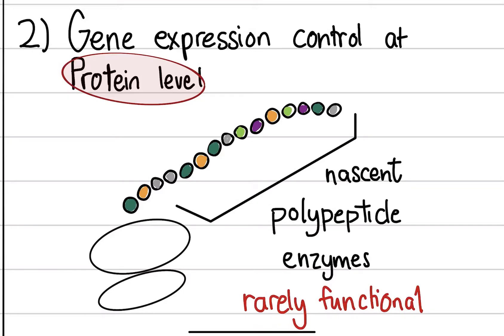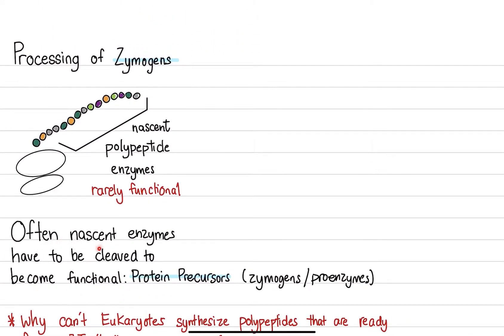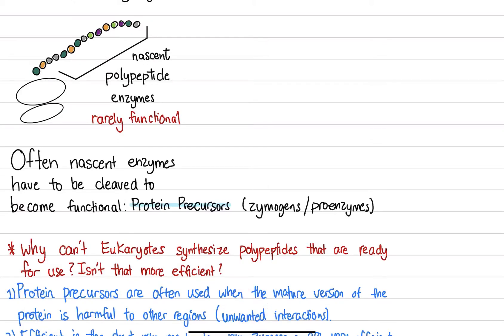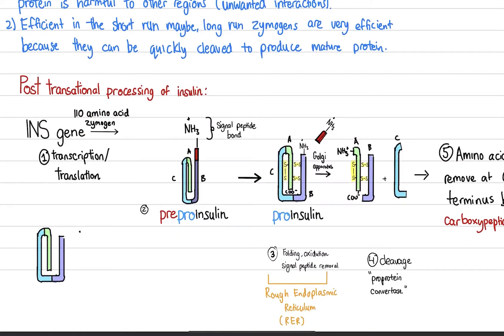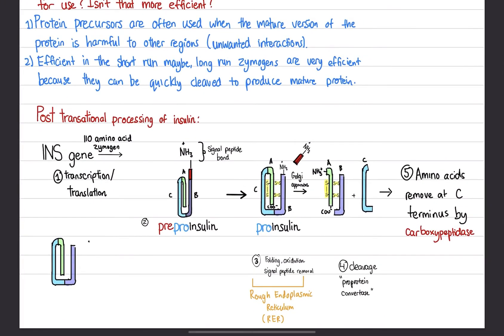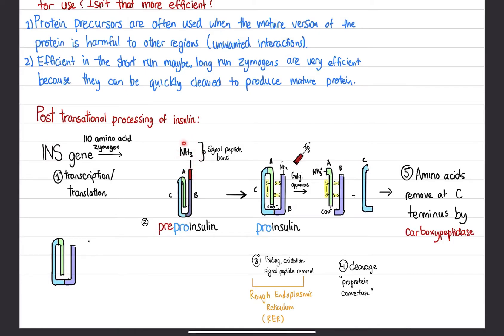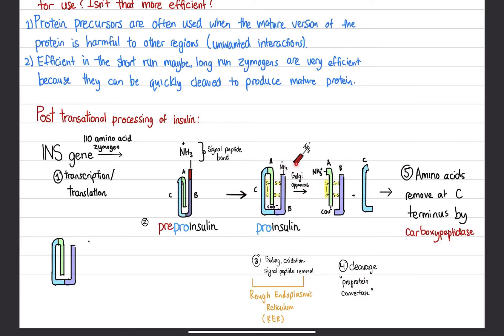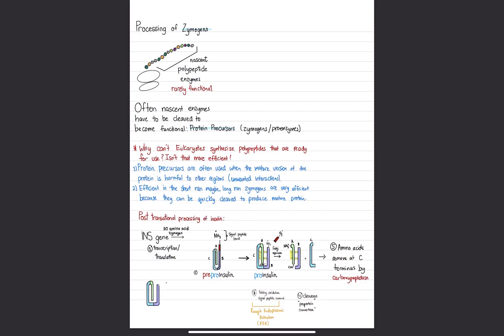Insulin processing/Zymogen processing (#57)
Preproinsulin the primary translation product of the of the later enzyme insulin is an example of protein processing and gene expression control.

Primary translation product can be dangerous and are translated with their precursors that make sure they are inactive. They are activated on command.